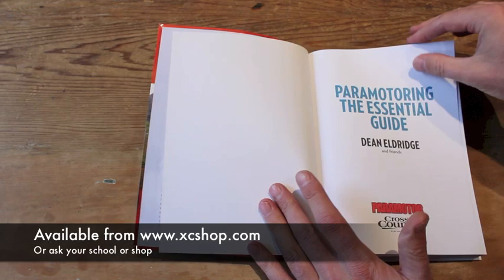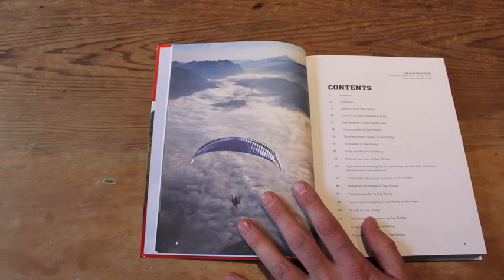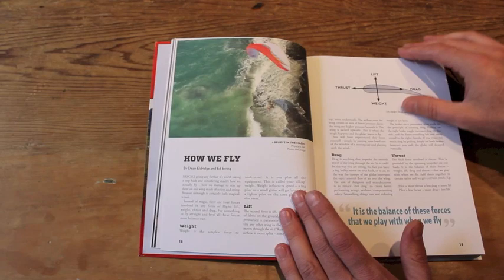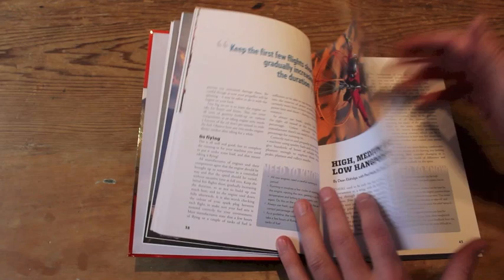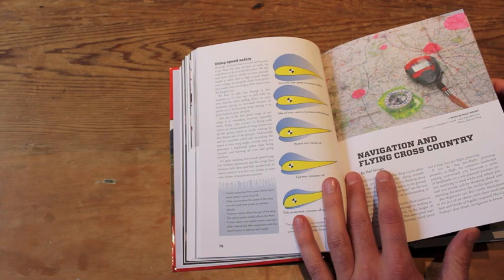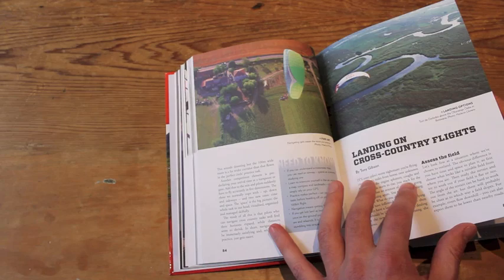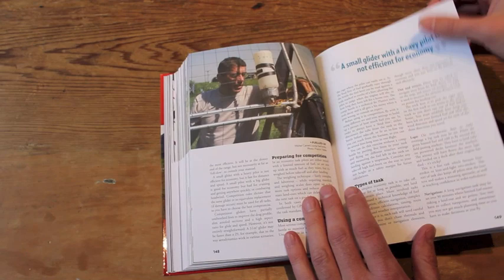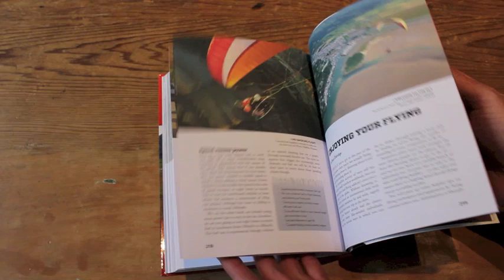Paramotoring: The Essential Guide – By Dean Eldridge and Friends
Paramotoring: The Essential Guide is a new book from the team at Cross Country magazine.

Headed up by paramotor instructor and world record holder Dean Eldridge, the book is packed with the latest information on techniques and equipment, with contributions from some of the best instructors and pilots in the world.

It draws on real-world experience from across the world of paramotoring all brought together in one easy-to-read book illustrated with clear diagrams and superb photography.

Published with a rucksack- and glovebox-friendly flexibound gloss cover, the book has more than 50 chapters and features:

- Flexibound gloss cover

- 50+ chapters on paramotoring

- 236 pages

- Full colour throughout

- 170 illustrations and beautiful photographs

- Authored by expert instructor Dean Eldridge and friends

- Edited and produced by the Cross Country team

- Retails at £24.95

Chapters include:

- Expert advice on nailing your launches every time

- Straightforward explanations of reflex technology

- Advanced techniques including slalom flying, pylon racing, trikes, tandem, flying XC and more

- 'How to' chapters on understanding and maintaining your engine

- Hundreds of tips to help pilots get the most out of their flying.

The book's main author is Dean Eldridge, who is a respected instructor in the world of paramotoring.

A free-flight pilot for several years he discovered powered paragliding a decade ago and now runs his own school, advises several manufacturers on design, and is a much sought-after paramotoring cameraman for TV travel shows.